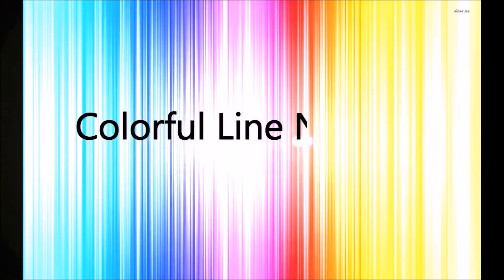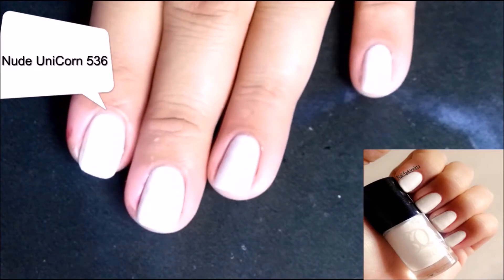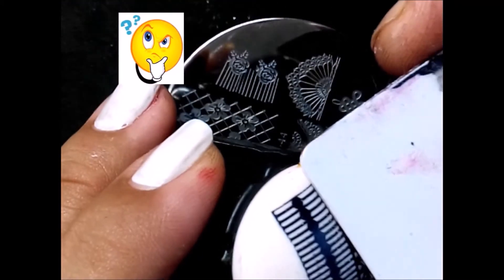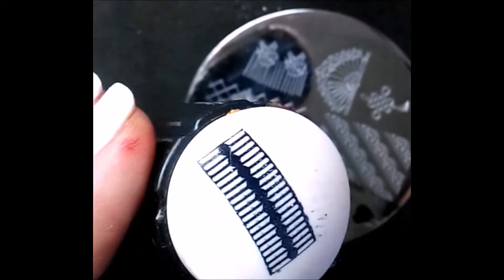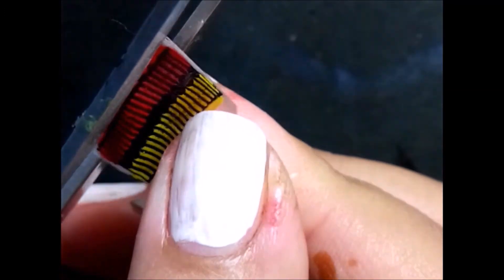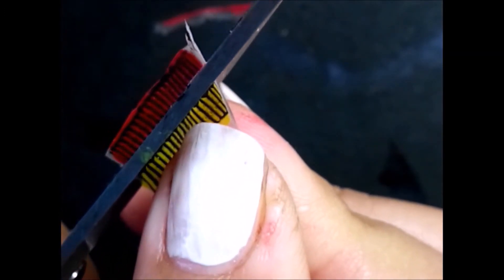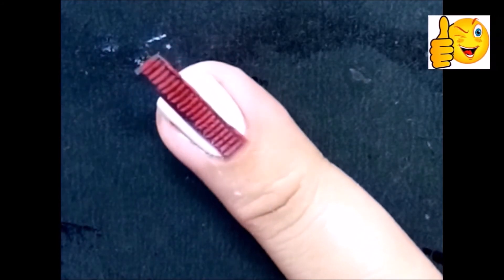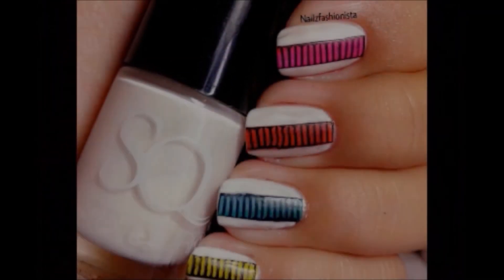How to do || Colorful Lines NailArt ||*Requested*videoTrick of stamping Decals